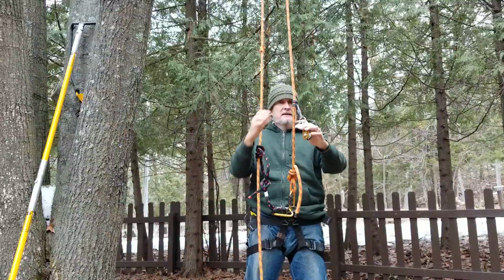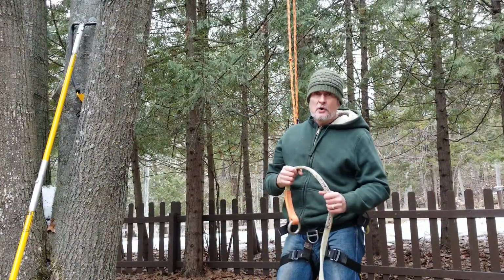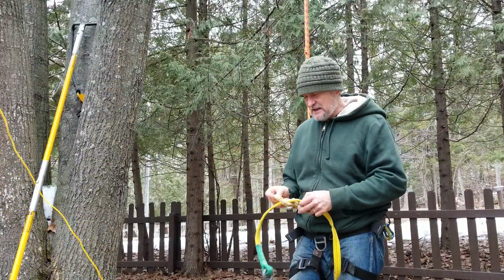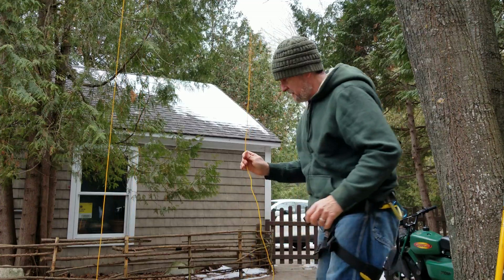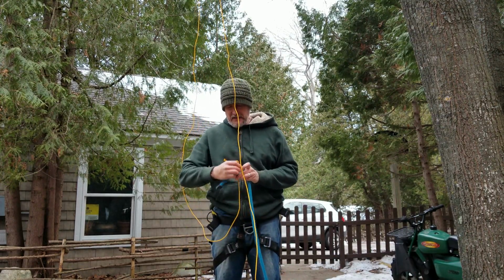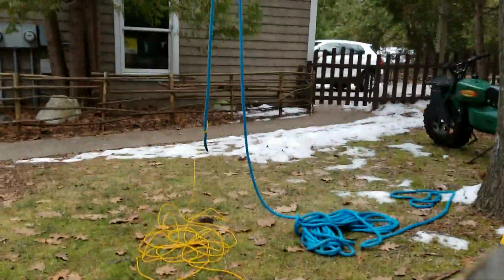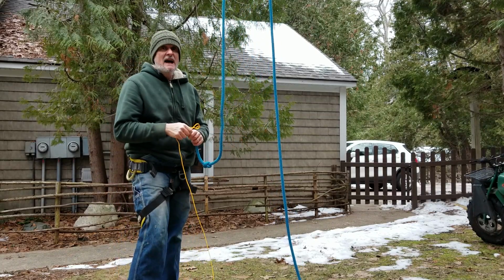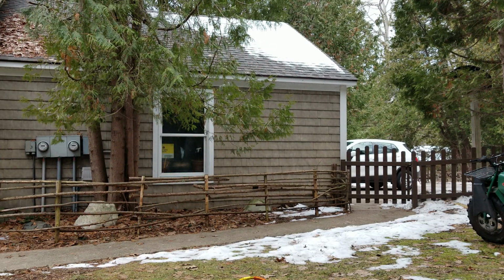Final Video in the Trilogy of Trees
The magic trick: setting a cambium saver from the ground.